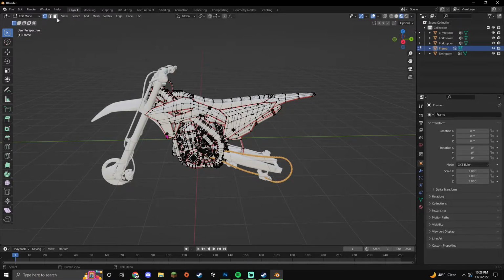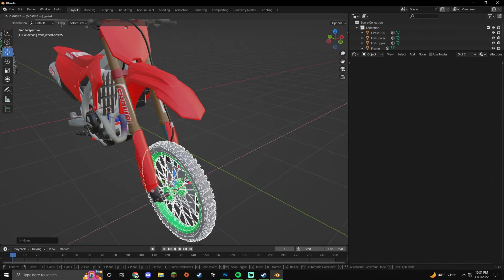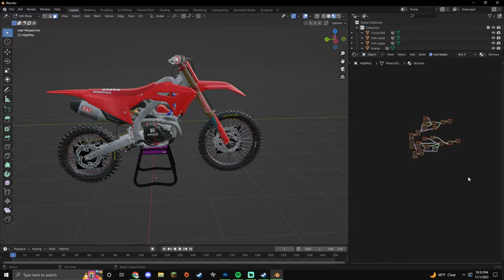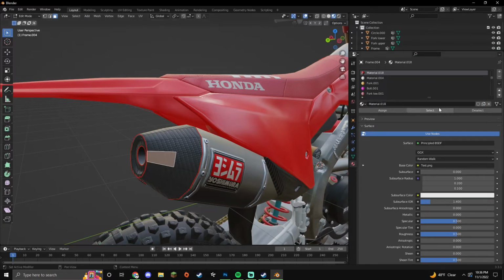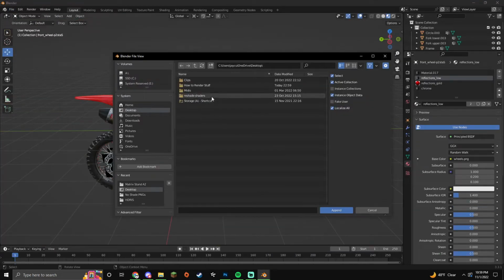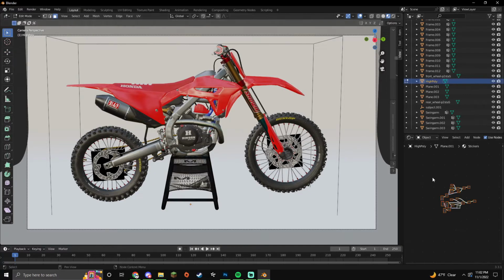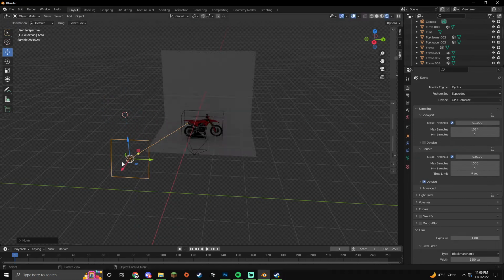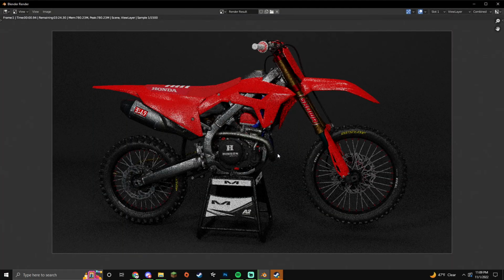MX Simulator How To: Setup and Render a Bike with a Scene